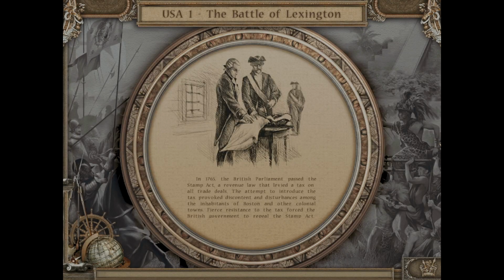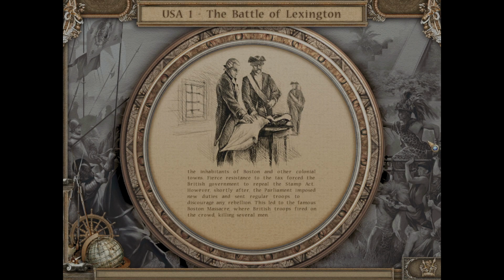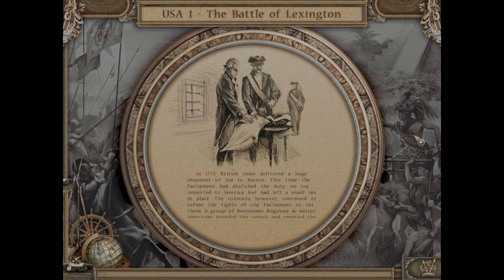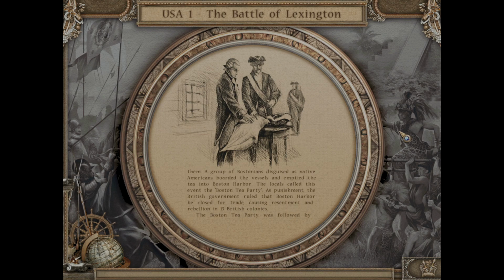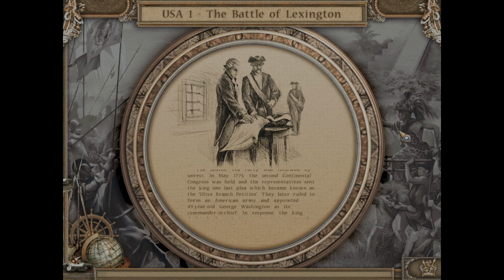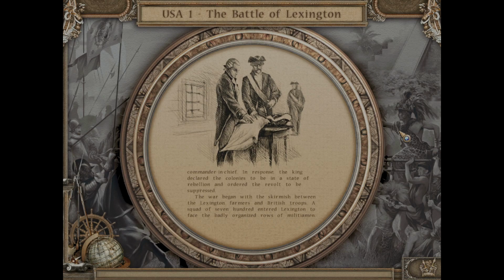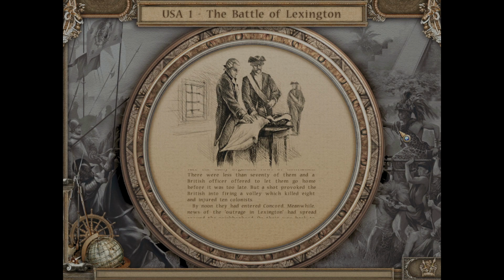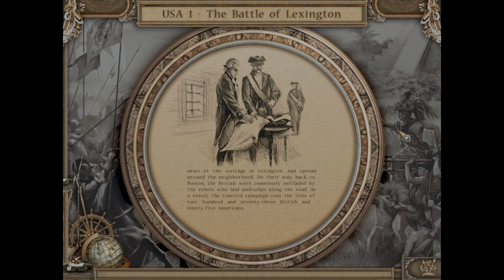American Conquest: War of Independence USA - 1. Battle of Lexington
American Conquest è un videogioco di strategia in tempo reale di ambientazione storica, pubblicato da CDV Software Entertainment nel 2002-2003 per Windows. È ambientato in un periodo che parte dalla scoperta dell'America da parte di Cristoforo Colombo e giunge fino alla guerra d'indipendenza americana.